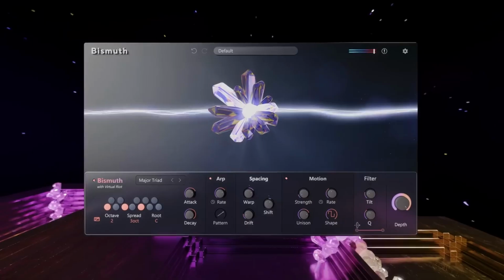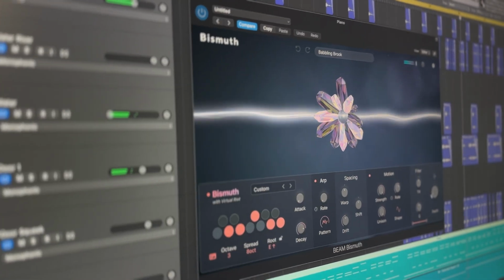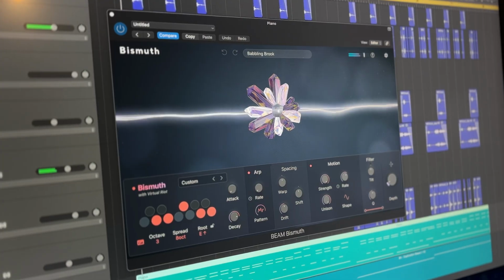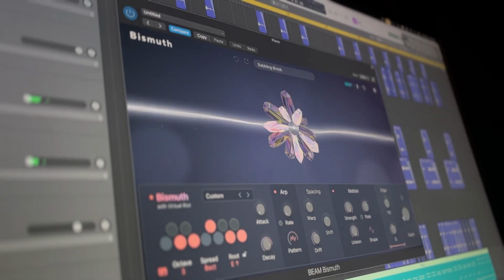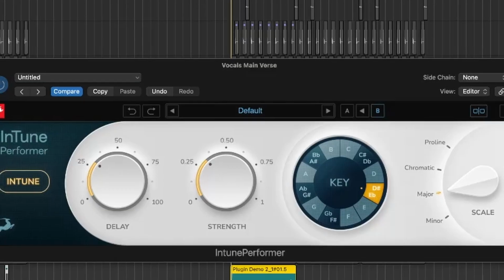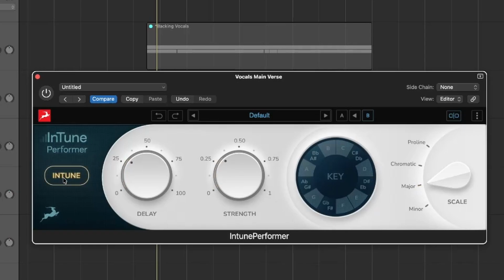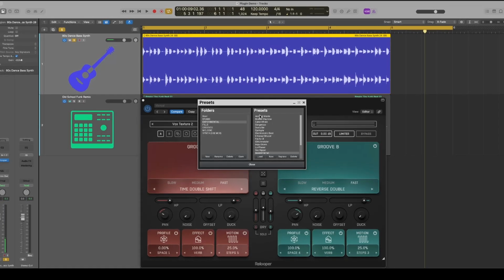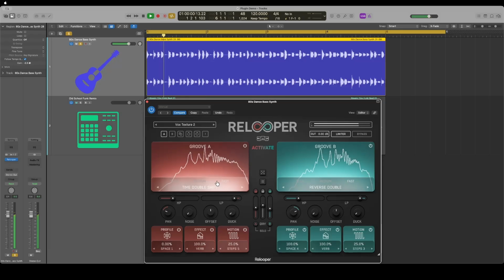3 Insane Plugins Most Music Producers Don’t Know About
00:00 Why Creative Plugins Matter for Producers
01:23 Plugin 1 – Bismat Demo & Sound Design
03:18 How Bismat Inspires New Musical Ideas
04:51 Plugin 2 – InTune Performer Walkthrough
06:13 Plugin 3 – Relooper Plugin Demo
07:38 Final Thoughts – Best Creative Music Plugins for Producers

Sometimes, one creative plugin is all it takes to unlock a completely new musical idea.

In this video, I explore 3 creative music plugins that genuinely surprised me — tools that can help music producers, composers, beatmakers, and sound designers break creative blocks and discover fresh sounds in the studio. From inspiring textures to performance-driven sound shaping, these plugins open up new possibilities for music production, film scoring, songwriting, and sound design.

If you enjoyed some of my earlier deep dives like my thoughts on Trinnov Nova or my experience with Sonarworks SoundID Reference, this video continues that journey — finding tools that actually make a difference in a real studio workflow.

In this video:
✔ Creative plugin discovery
✔ Music production workflow tips
✔ Sound design inspiration
✔ Studio gear insights
✔ Honest producer perspective

If you're into Logic Pro, music production, plugins, mixing, composing for film, home studio setup, and creative workflow, this one's for you.

▶ Gear Reviews & Plugins – [Playlist Link]

Music Credits